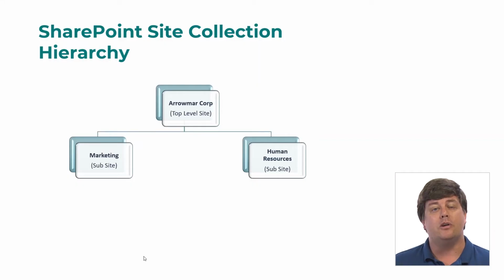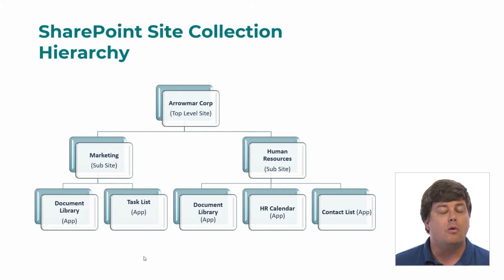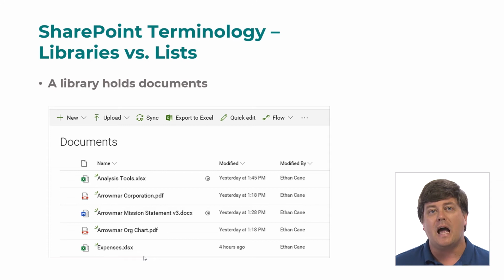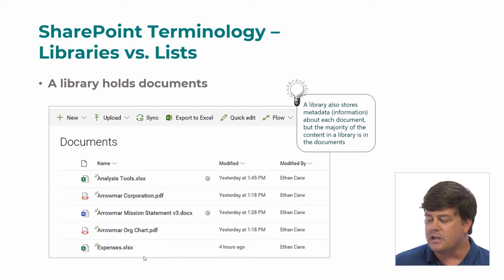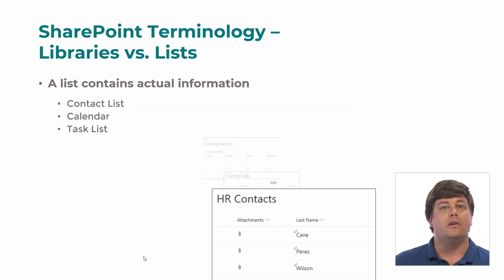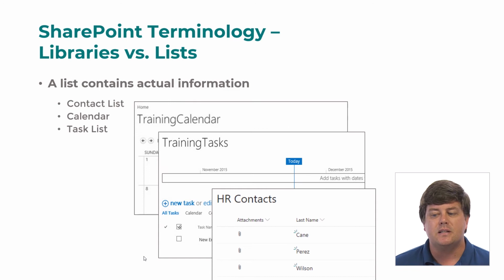How to use SharePoint - An Overview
In this micro-lesson you will learn how to:

- Understand SharePoint Editions
- Understand Device Connectivity
- Understand Permissions
- Understand Apps
- Understand Libraries and Lists
- Understand Sites

Full Course Description: This course is an introduction to Office 365 Sites. Upon completion of this course, users will have a basic understanding of SharePoint Sites and Sites structure, navigation, libraries, searching, newsfeeds, views, permissions, and organization. Students will learn the differences of Libraries and Lists and how to create different kinds of Libraries and Lists, add files to Libraries, add items to Lists, learn to use the Newsfeed to keep abreast of action on the site, and create and customize Views. In addition, students will explore Site and content organization, understand navigation of sites, search for content, and learn the basics of Permissions.